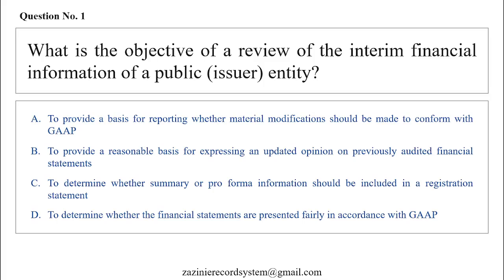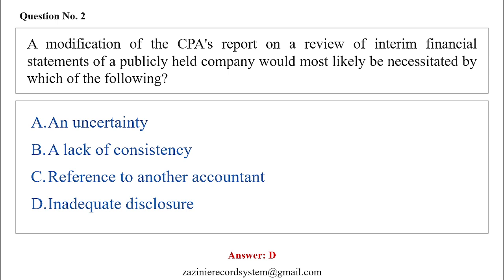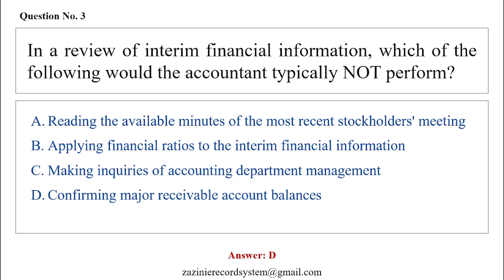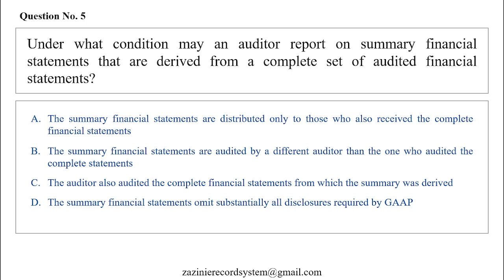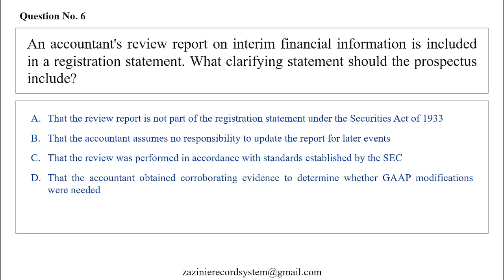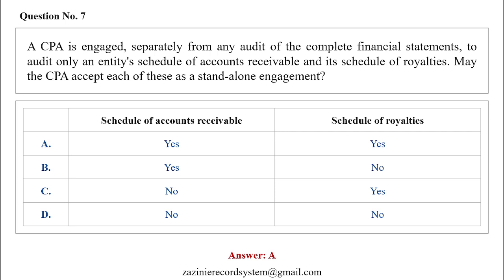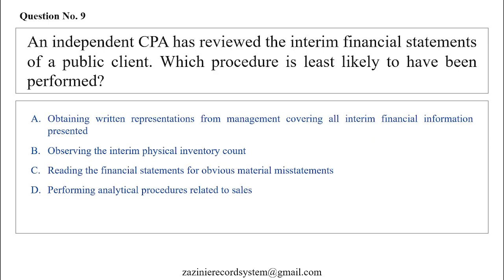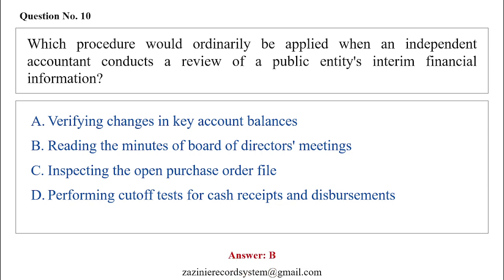CPA Reviewer auditing theory (reporting-10) 10 Q & A with detailed explanation